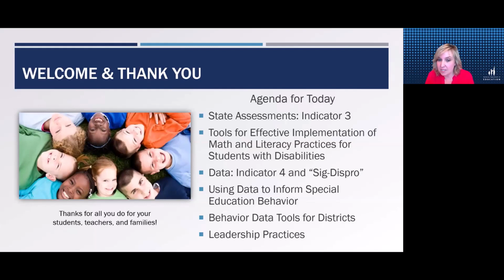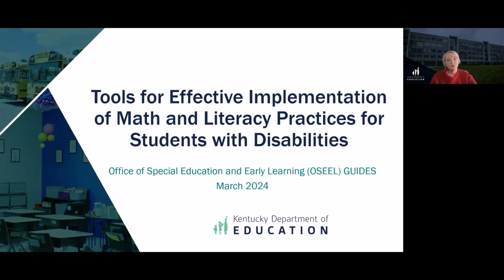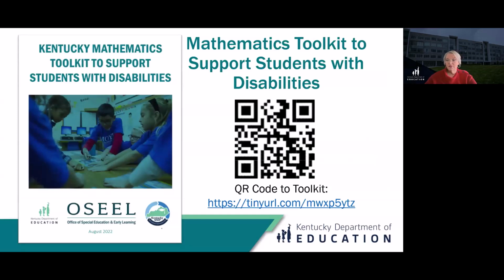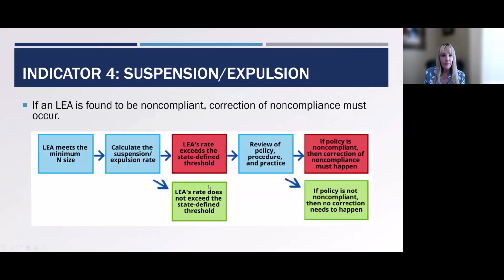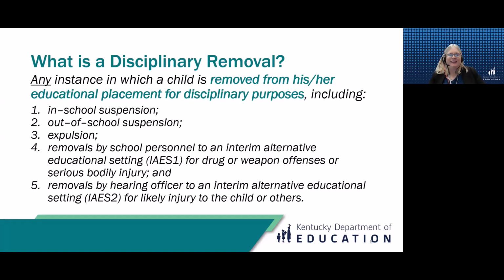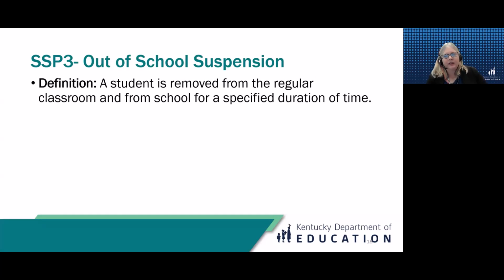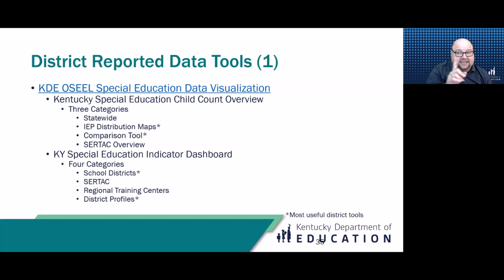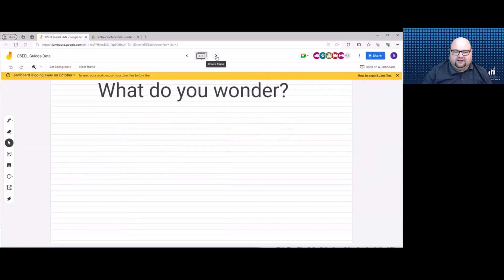Partnering with OSEEL in Support of Directors of Special Education and Early Learning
Understanding and Using Data for Decision Making; State Assessments; and Leadership Practices